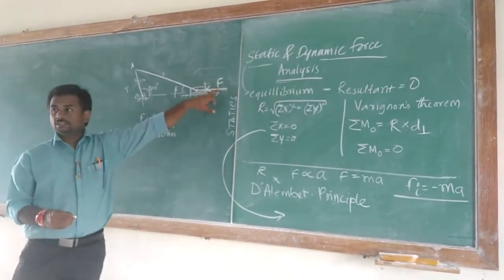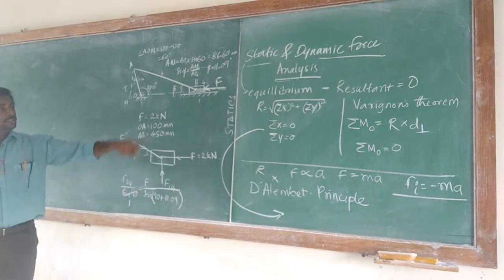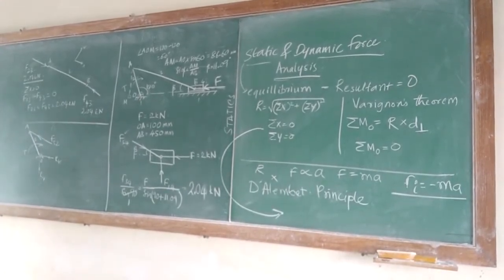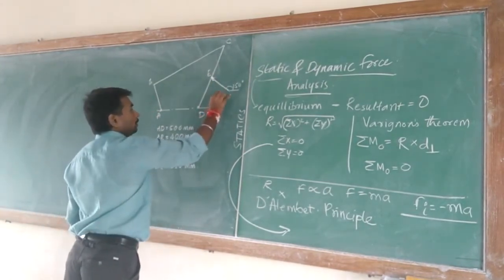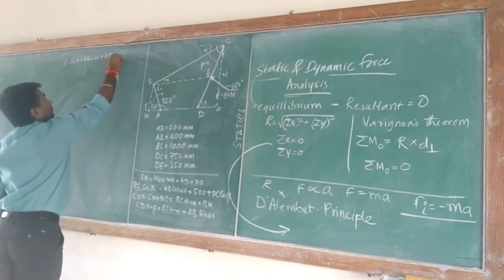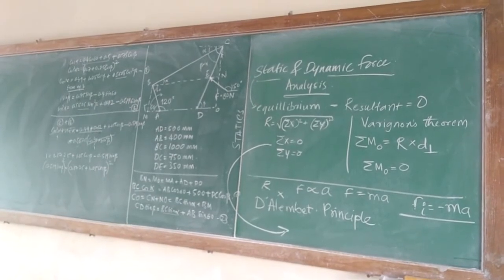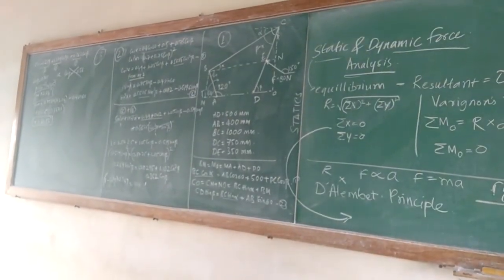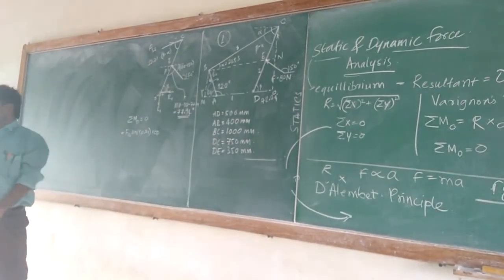Static analysis of slider crank & 4 bar mechanism using analytical method